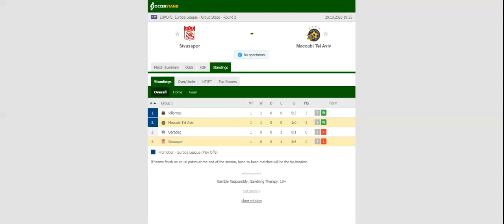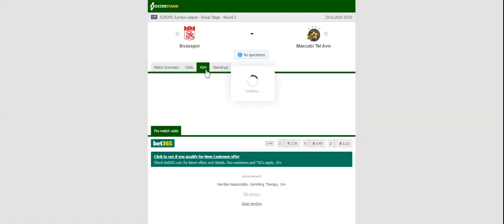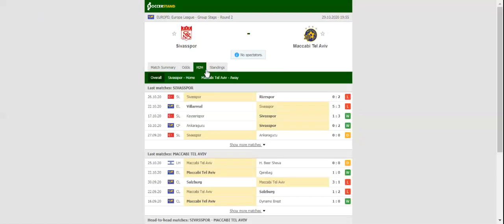SIVASSPOR VS MACCABI TEL AVIV PREDICTION & BETTING TIPS - 29/10/2020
2021 college football predictions,
2019 college football predictions,
2020 ncaa football predictions,
nc state football predictions 2020,
2020 nebraska football predictions,
2020 uga football predictions,
10 football predictions 2020,
football songs,
football vines,
football skills,
football daily,
football games,
football khela,
football live,
football pump up,
football anime,
football analysis,
football asmr,
football agility drills,
football american,
football academy,
football anthem,
football boots,
football big hits,
football bloopers,
r/b football,
f c b football,
mattyb football,
s.a.b football,
football chants,